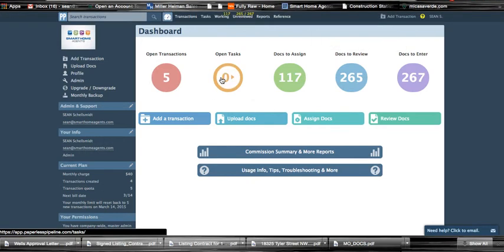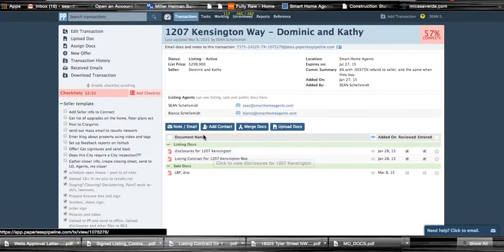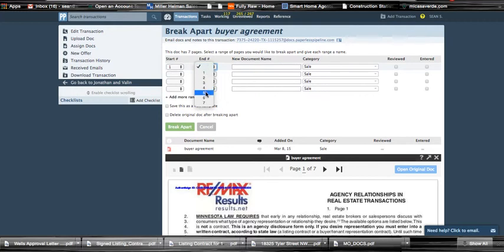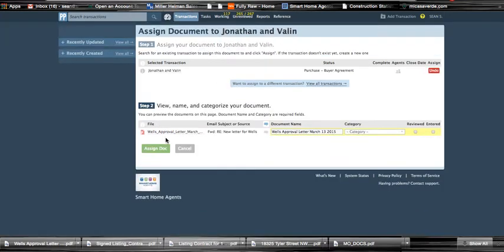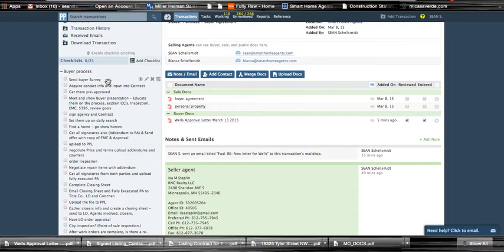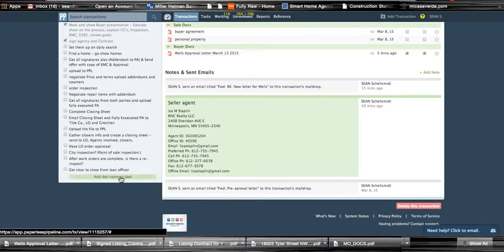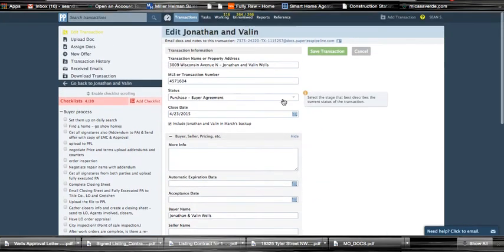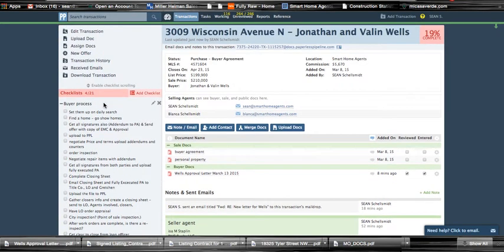Paperless PipeLine Training.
Covering the basic features on PPL.